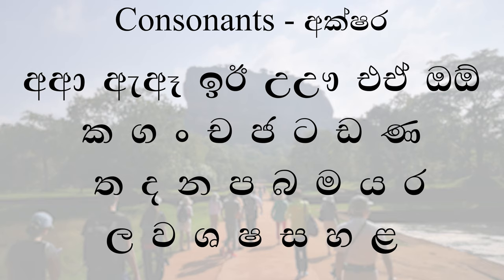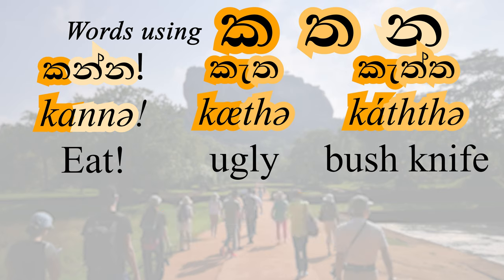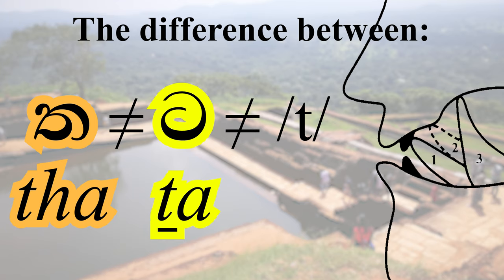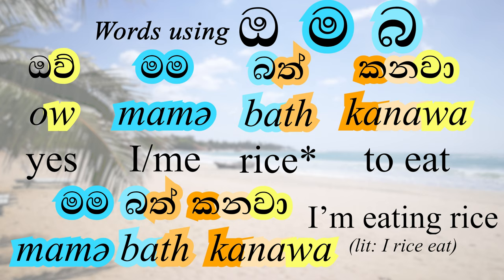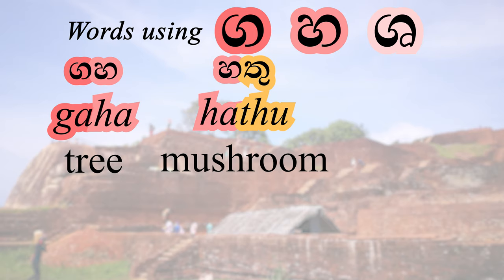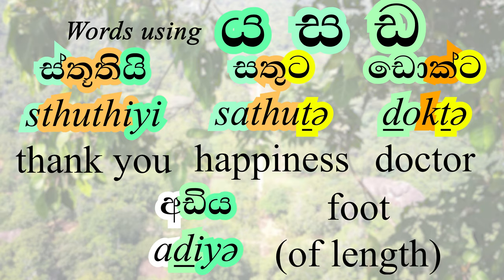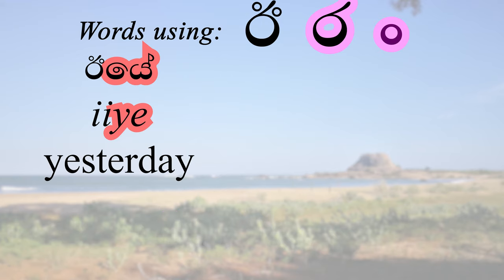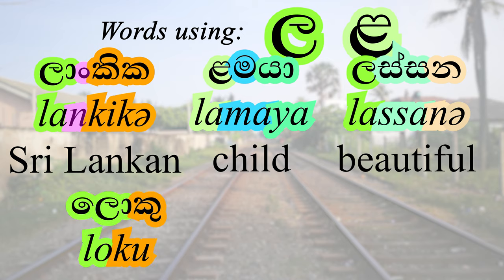Learn to read Sinhala: Consonants / සිංහල හෝඩිය - ගතකුරු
Watch until the end, I've left goodies...!

Following on from the previous part, I'm fascinated with how Abugidas work, you can pack a syllable so neatly! And Sinhala has such a curvy script! I love me some curves...

Timestamps:
0:00 Intro
0:07 23 Consonants in Sinhala
0:32 Letters shaped like a 3: ක ත න (ka, tha, na)
1:56 Letters with a small upper swirl: ට ව ච එ  (ta, wa, cha, e)
4:32 Letters with a large upper swirl: ඔ බ ම  (o, ba, ma)
5:45 Zig-zag shaped letters: ග හ ශ  (ga, ha, sha)
6:41 Rear-shaped letters: ය ස ඩ (ya, sa, da)
7:54 a/5-shaped letters: උ ද අ (u, da, a)
8:48 Circles: ඊ ර ං (ii, ra, -n)
9:43 Letters with a lower swirl: ල ළ (la, la)
10:47 Pot-shaped letters: ප ජ ෂ (pa, ja, sha)
12:05 Letters with a clockwise swirl: ඉ ණ (i, na)
13:10 Summary
14:01 Credits

(same as Part 1)
The song at the end is called Prtugisi Kariya (The Portuguese men ), written and performed by H. R. Jothipala. It roughly translates to "The portuguese are the best at everything, including eating, drinking and conquering" (it loses a bit in translation).  Its amazing how in contemporary Europe, Portugal is only famous through football and as a holiday destination for old Brits, but in Southeast Asia - everyone still learns about Vasco da Gama and how much 16th-17th century Portugal impacted the daily lives of people living in those areas - not always in a good way, as the song states.

I'll definitely be covering how much Portuguese influence in intertwined in Sri Lankan culture in a future video at some point (Heck, if you check the books I reference, the surname of the writers is Silva, if that rings any bells)

Many thanks to my wife Dinusha for providing the voice clips, and to my extended family Amma, Thaththa, Aiyiya and Akka, you know who you are, as well as my two Aiyiyas for the meme reviews.

References:
"A History of Sri Lanka" by K.M. de Silva (2005) Vijitha Yapa Publications, Colombo, Sri Lanka
"Teach yourself Sinhalese - A complete Course for Beginners" by A.W.L. Silva (5th edition - 2015) Published by the author, Ja-Ela, Sri Lanka